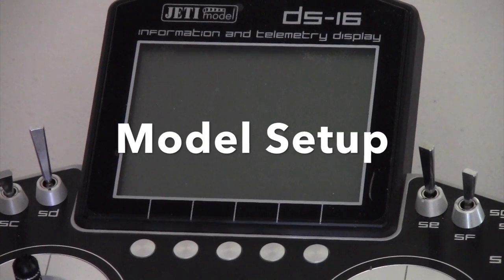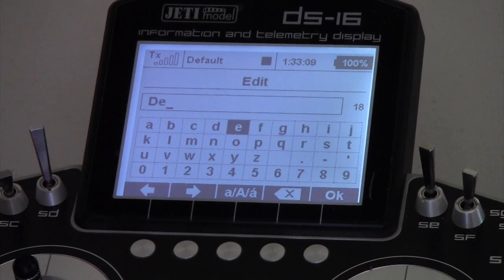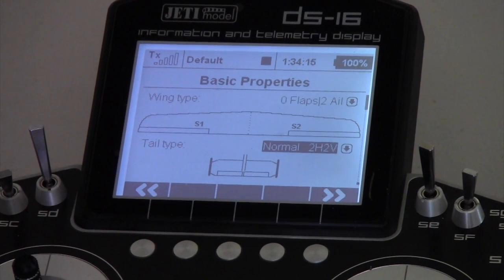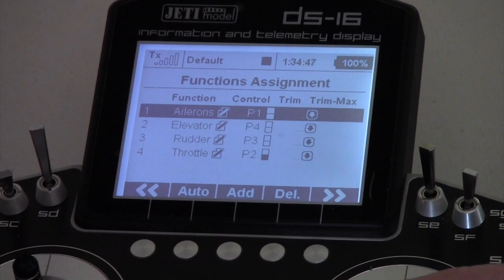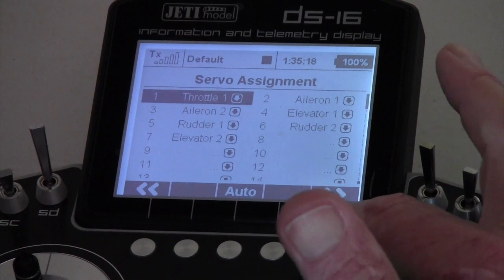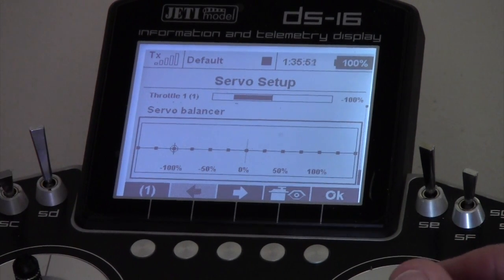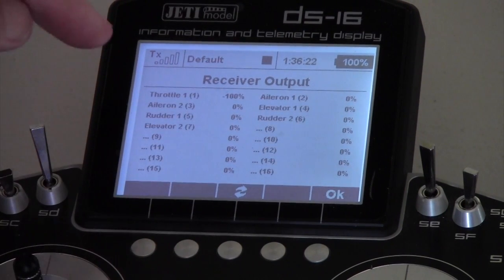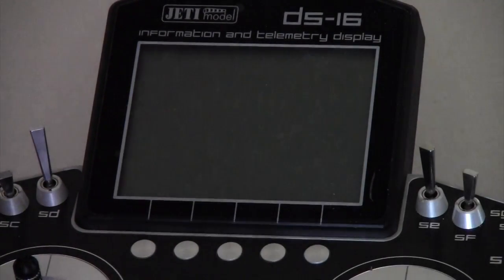Jeti Model Setup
This Jeti Australia 'Jeti Model Set-up' video looks at the basic model set-up common to all of the Jeti Model radio equipment. This video offers a fundamental understanding of how to access various basic functions in each and every Jeti radio. You can find more specific information about individual radios, their functionality, and model set-up